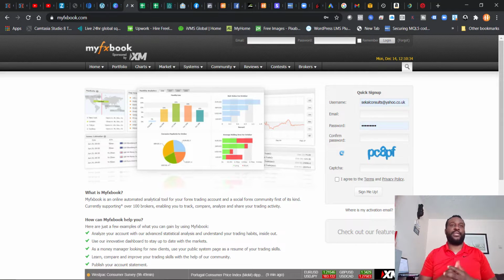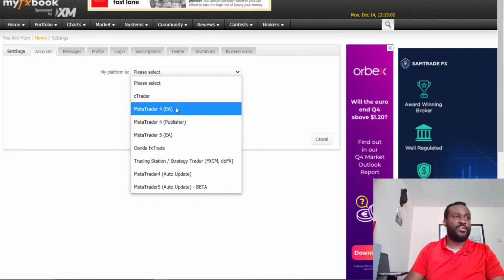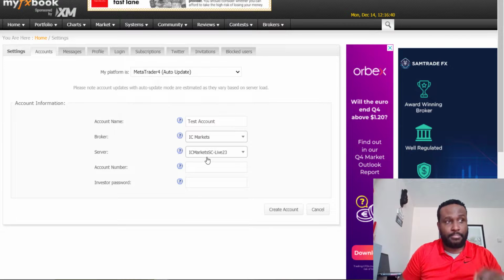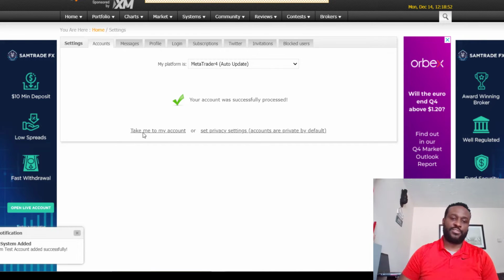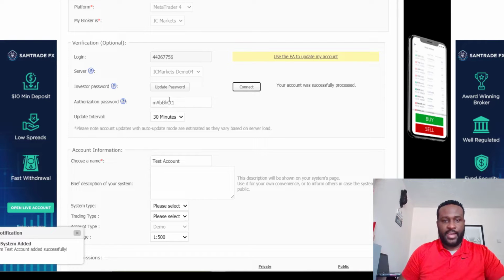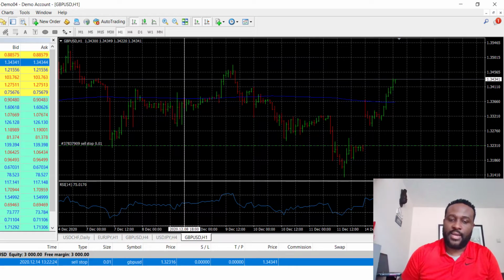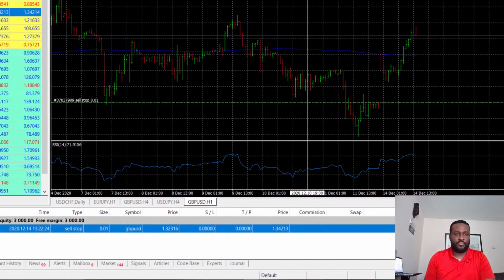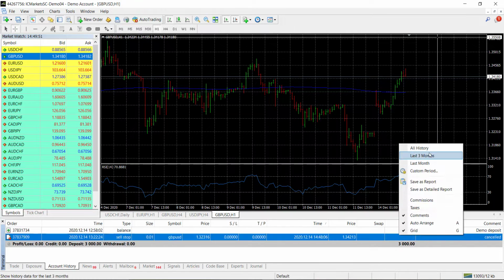Connecting Your MT4 to myfxbook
Connect your MetaTrader 4 account with myfxbook.

Get our highly discounted 5TT Gap Indicator and 5TT Gap AutoTrader